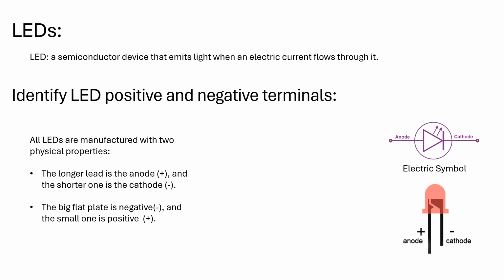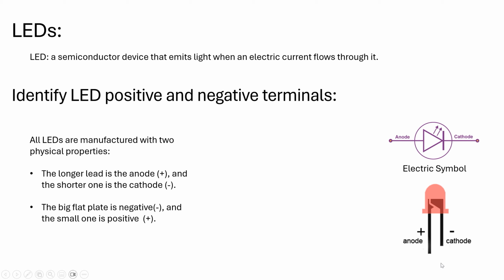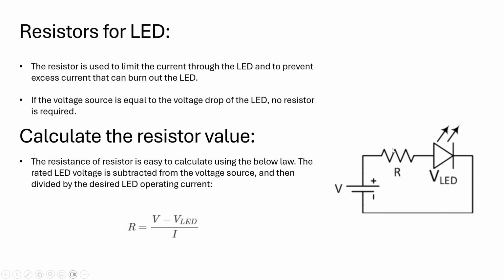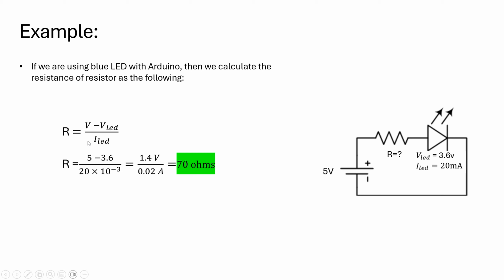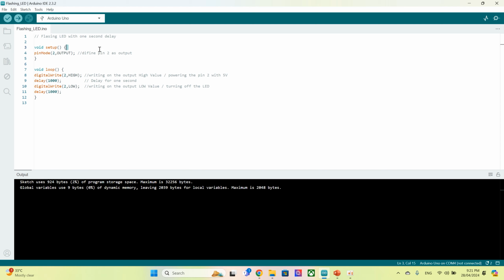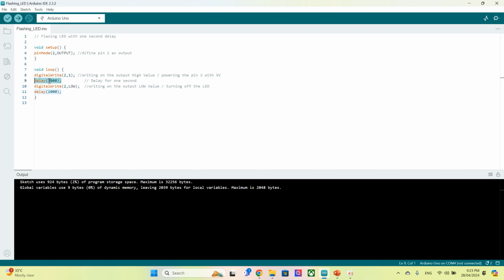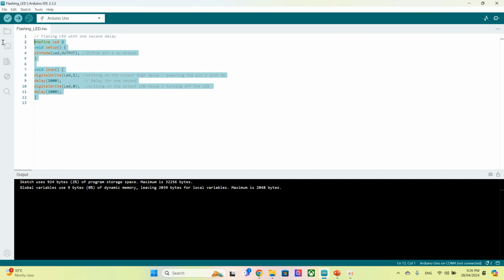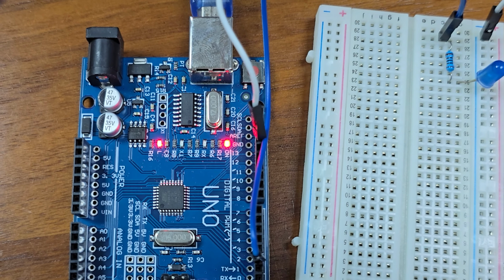Blinking LED Arduino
This is the first video of my Arduino Course, it is about connecting LED to Arduino board and writing a code to make it blink.